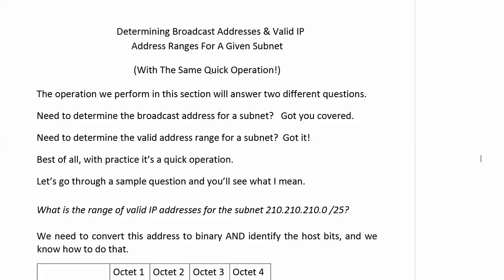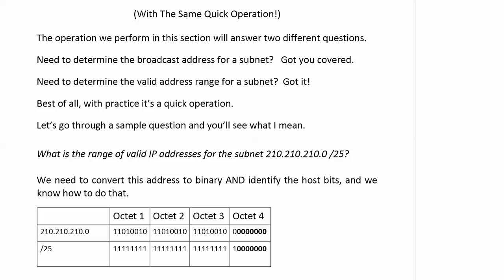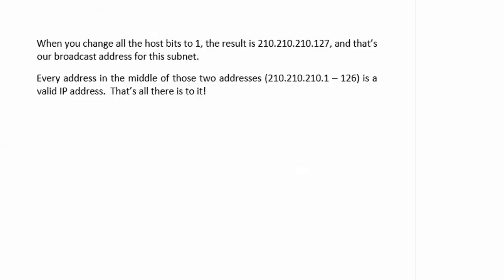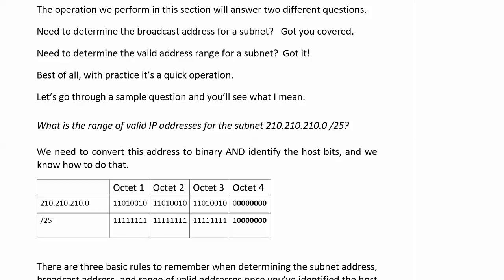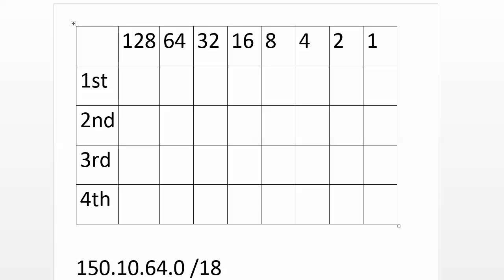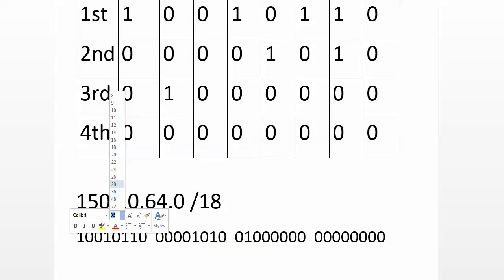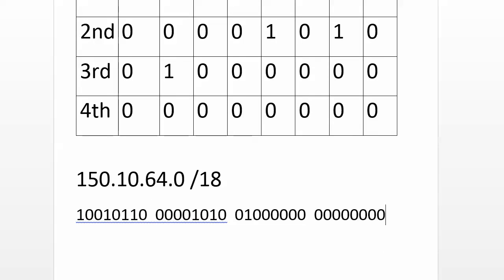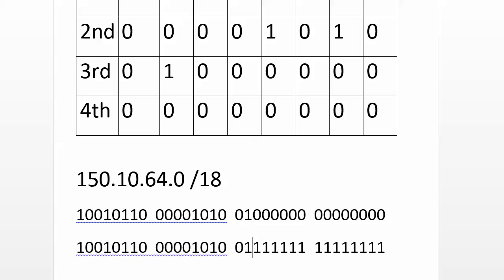313 Broadcast Address And Valid IP Address Range Discussion